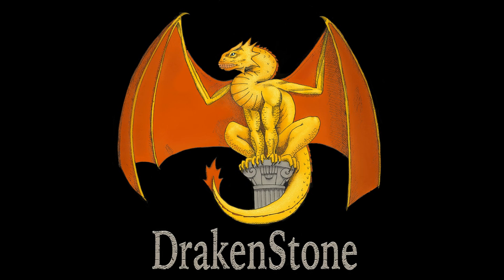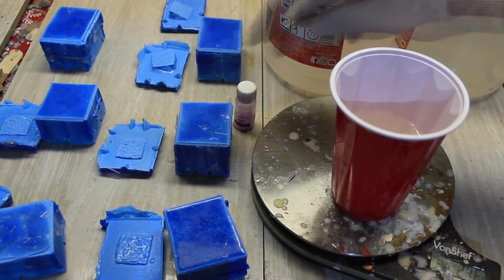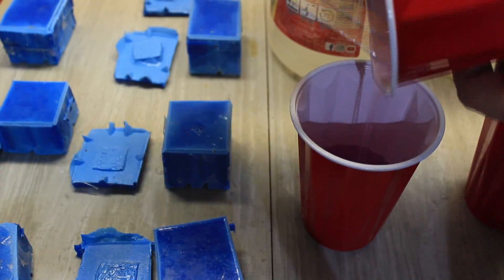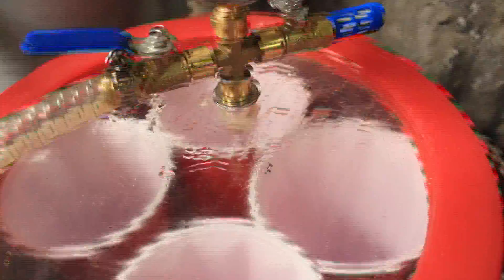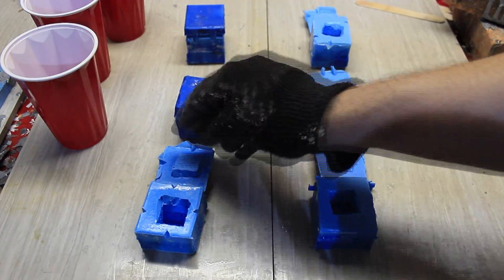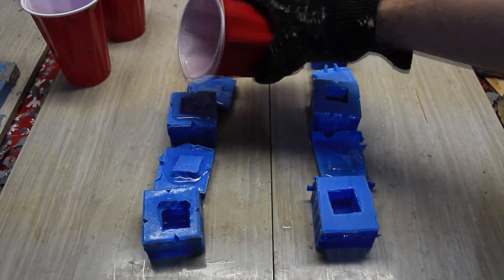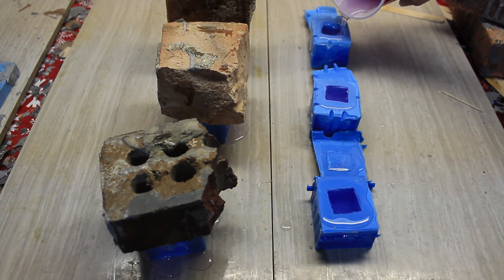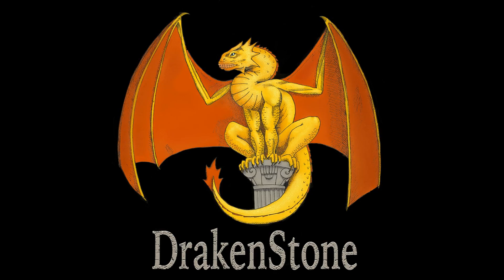DrakenStone & UnRemembered Realms present: the Pet Jelly Cube Kickstarter. Glows in the dark!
So cute, you'll be totally absorbed!

DrakenStone.com/store